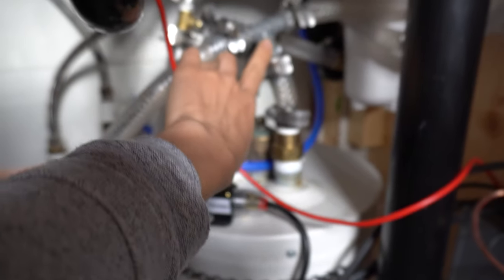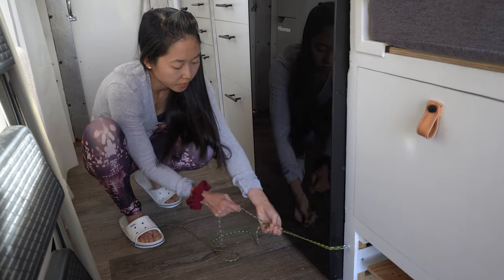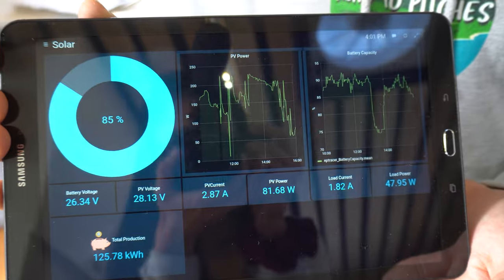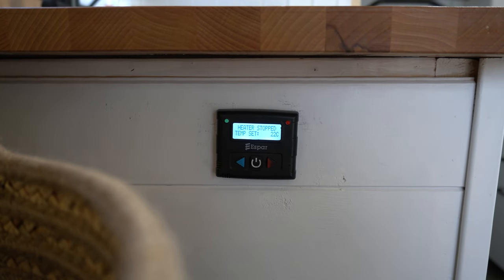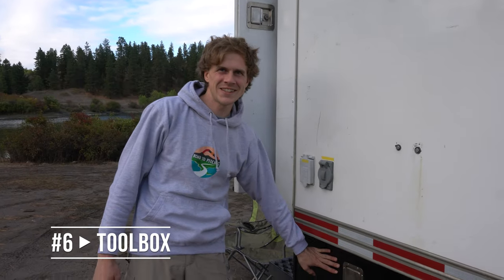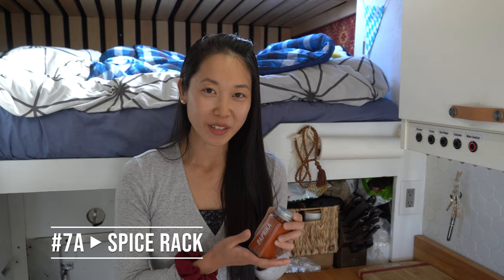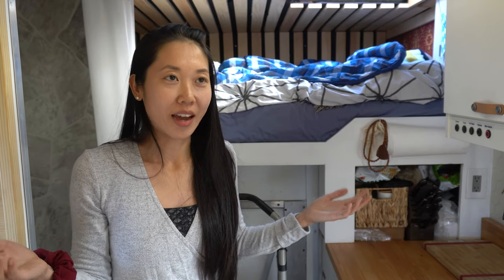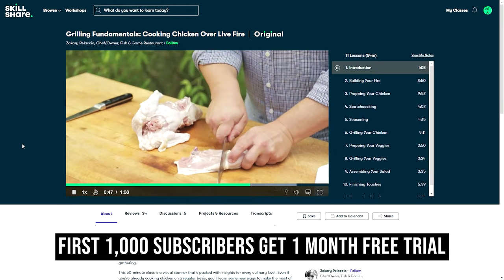Top 10 Van Life Upgrades, Fixes, and Gripes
Timestamps:

0:34 Plumbing (PEX to Vinyl)
1:41 Drawer Latches
3:20 Preserving Battery
4:14 Heater Altitude Kit for Eberspächer
6:40 Composting Toilet (Pine Shavings to Peat Moss)
7:00 Toolbox (Utility Tool Box)
7:31 Spice Rack, Spice Jar Labels, Paper Towel Holder
8:16 Gripe #1 - Bed Too Small
8:48 Gripe #2 - Frame Will Fall Apart
10:04 Gripe #3 - Floors Are Warping

Our truck is a 2009 GMC Savana G3500 cut-away with a 12 ft box. We converted it into our tiny home on wheels and moved in May 2021 to travel North America for rock climbing.